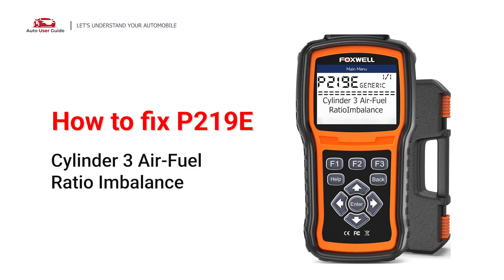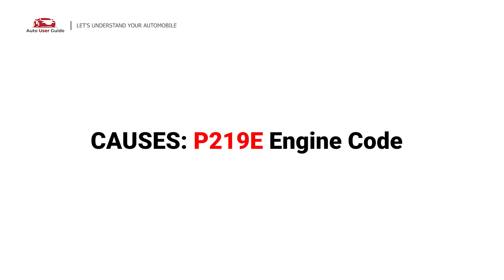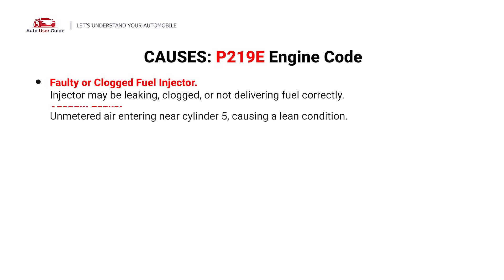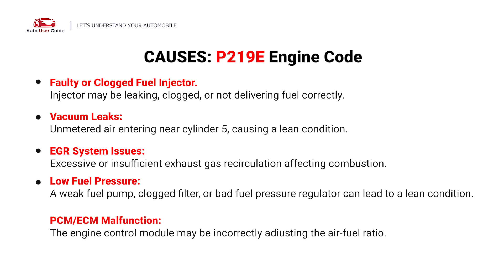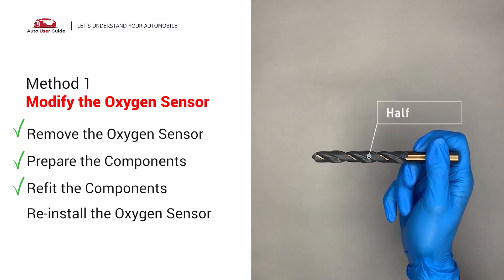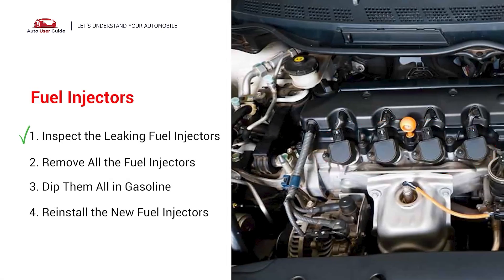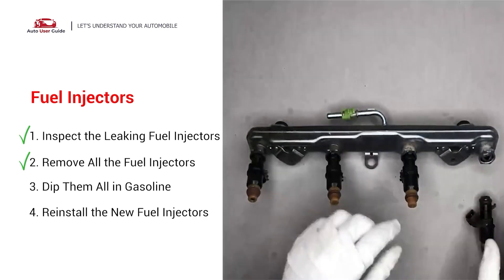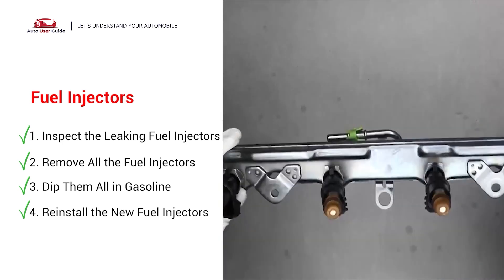How to fix P219E ENGINE Error Code With 2 Methods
The P219E code indicates an issue with the air-fuel ratio imbalance in cylinder 4. The engine control module (ECM) detects that the air/fuel mixture is not optimal, potentially causing rough idling, hesitation, or poor fuel economy.

Fix Engine Code P219E Easy DIY Method A | Modify the Oxygen Sensor
* Remove the Oxygen Sensor
* Prepare the Components
* Refit the Components
* Reinstall the Oxygen Sensor

Fix Engine Code P219E Easy DIY Method B | Fuel Injectors
* Inspect the Leaking Fuel Injectors
* Remove all the Fuel Injectors
* Dip them all in Gasoline
* Reinstall the New Fuel Injectors

🎯 What you’ll learn in this video:

✅ What does P219E mean?
✅ Common symptoms and causes
✅ How to inspect the Mass Air Flow (MAF) sensor
✅ Oxygen sensor troubleshooting
✅ Cleaning tips for sensors
✅ When to replace faulty parts
✅ Diagnostic tools to use 🛠️

If your check engine light is on and you're seeing code P219E, don't panic — we've got your back! 🙌

Make sure to watch till the end for bonus maintenance tips that can save you from future repair costs! 💸